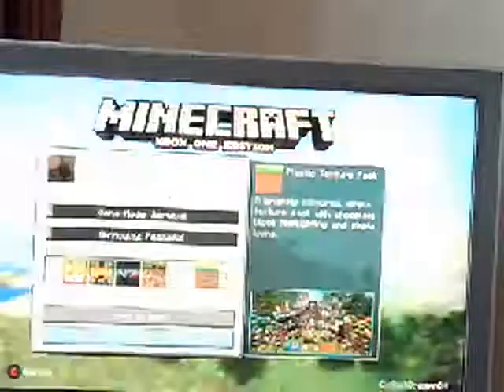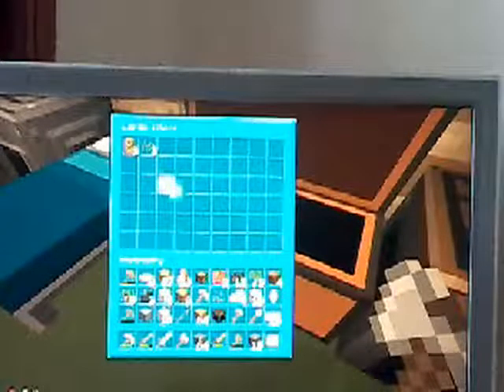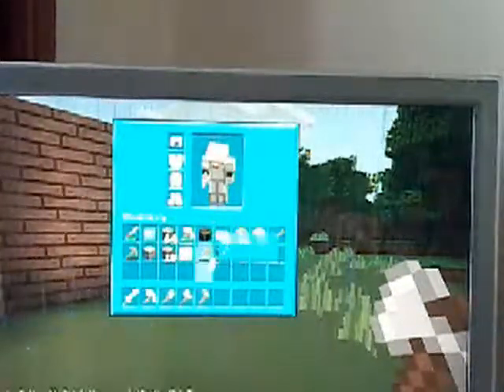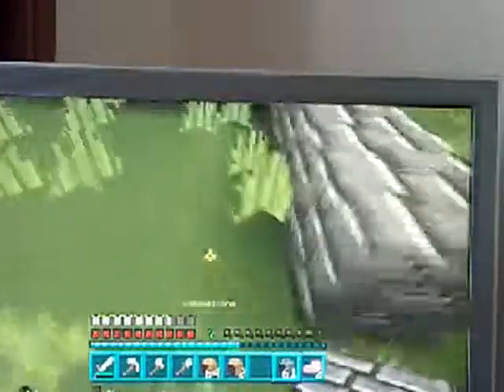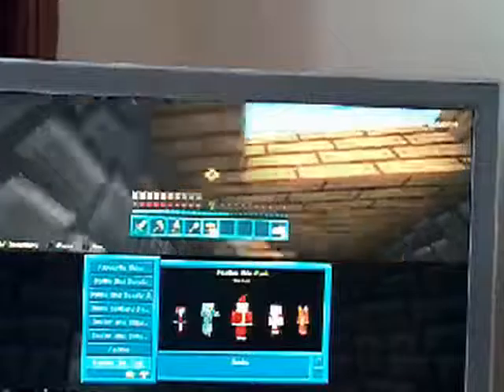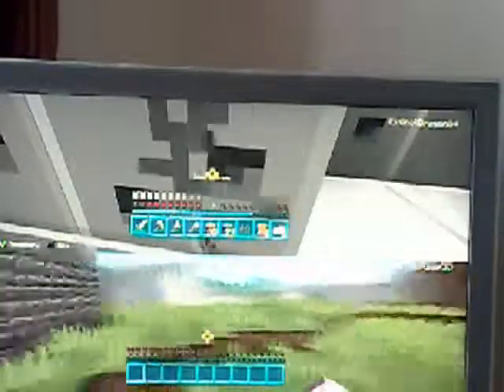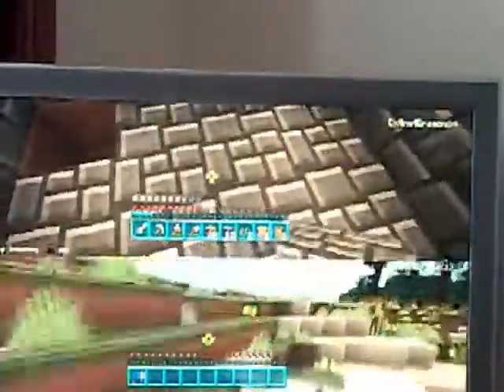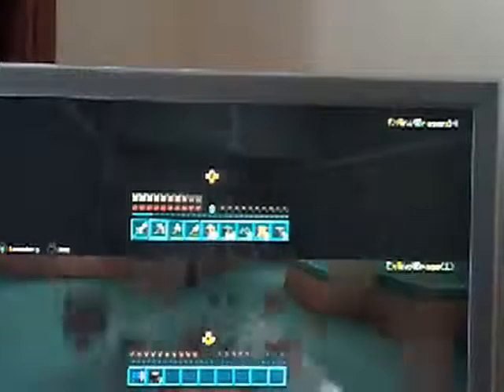Safe and secure/minecraft #6